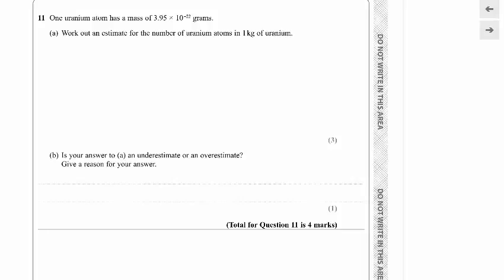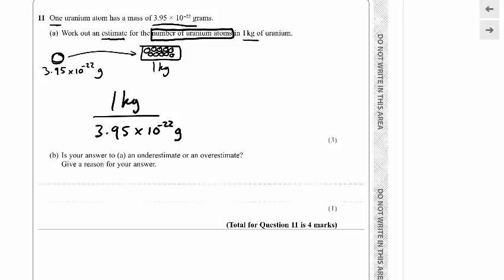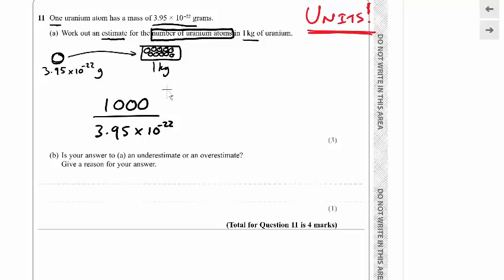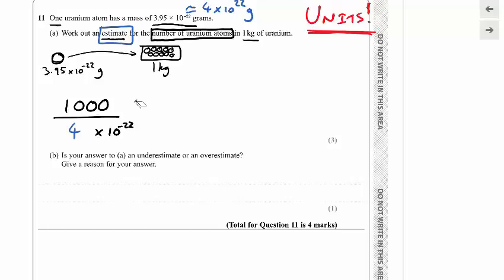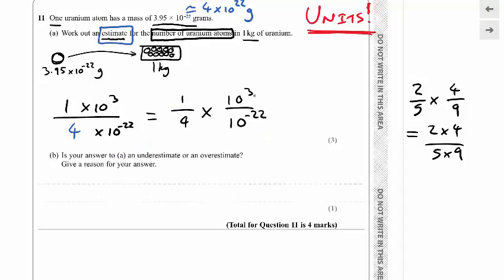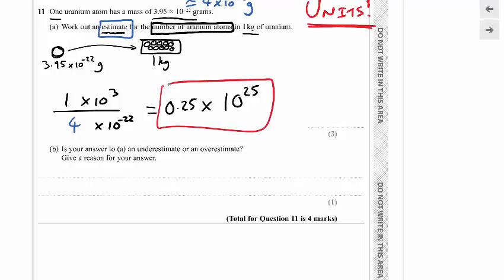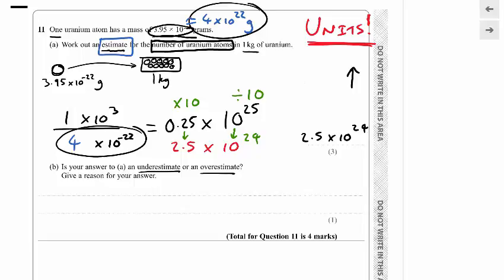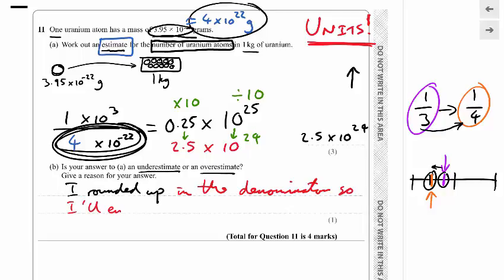Question 11 Edexcel 9-1 GCSE Maths Specimen Paper 1